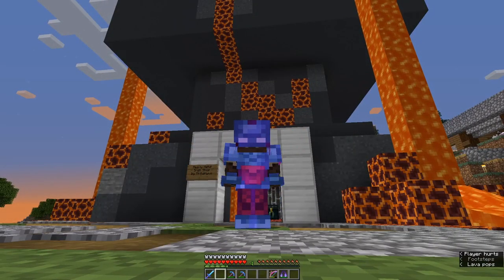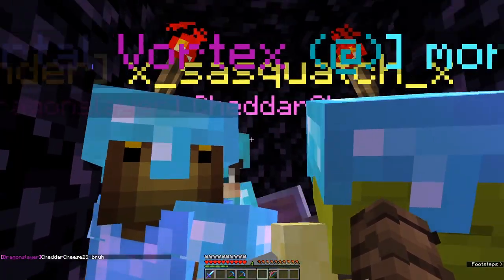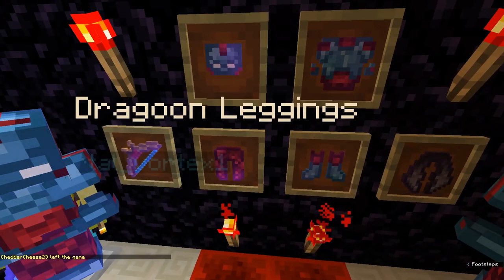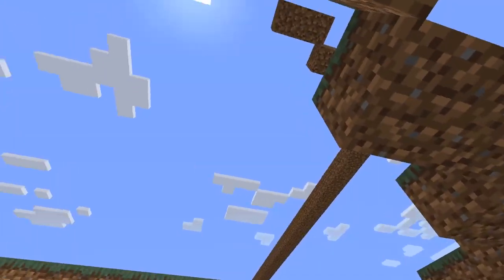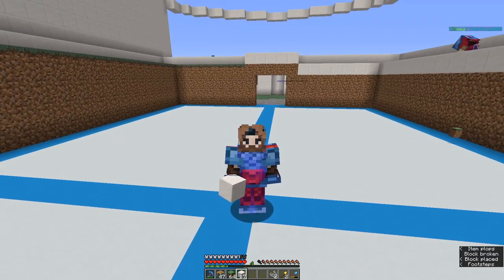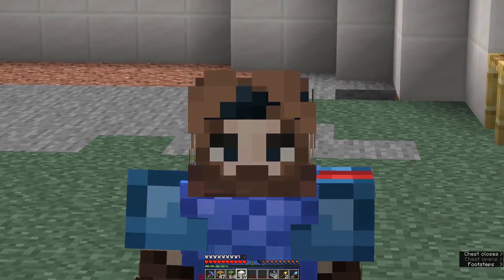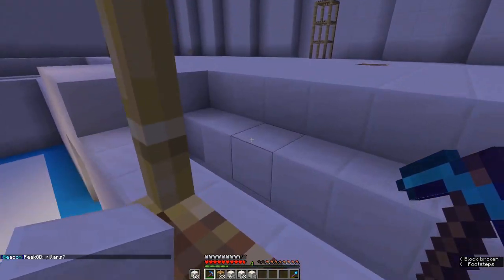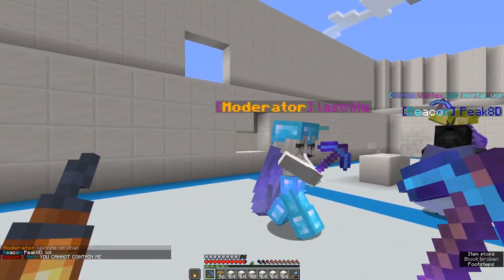CUSTOM ITEMS IN VANILLA MINECRAFT - OmniCraft / Minecraft: Episode 13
Check out MrXuiryus and his custom items and then watch as him and the Omnicraft server build a colosseum

Check out the Omnicraft Server: 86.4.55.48